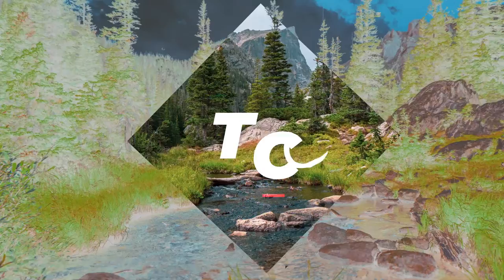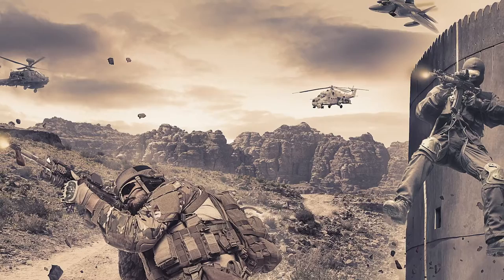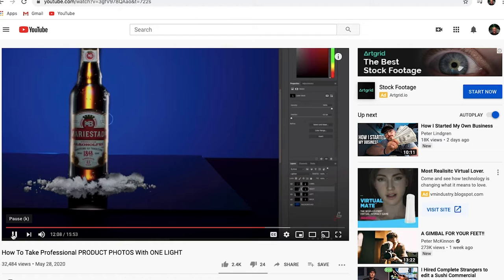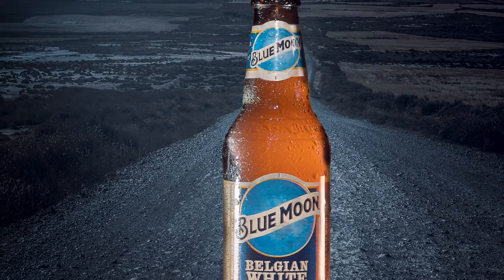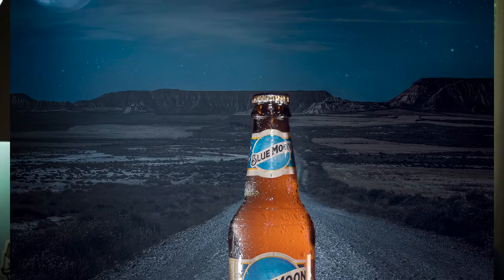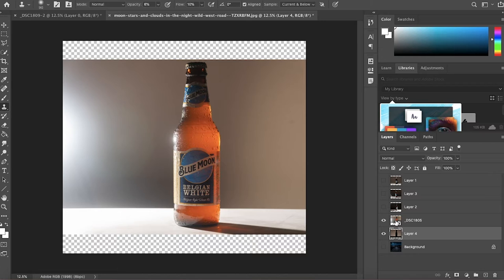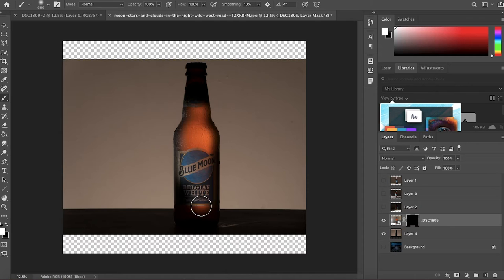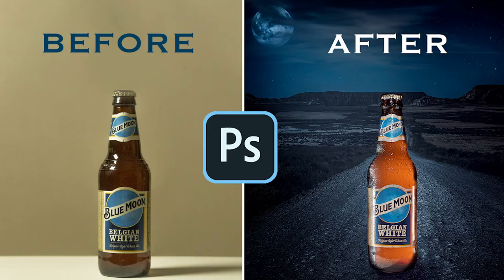How to Shoot Professional Product Photos with One Light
Today I will show you How to Shoot Professional Product Photos with One Light.
CURRENT GEAR
Sony a6500
Sony 16-50mm
Sigma 56mm 1.4
Rode VideoMicro
Godox SL-150 Bowens Mount Light

OTHER GEAR I USE
Cannon EOS R
Cannon 5D MARK IV
Cannon 24-70 mm
Cannon 16-35 mm
Cannon 70-200mm
Cannon 100mm 2.8
DJI MAVIC AIR
DEITY CONNECT WIRELESS MICS
DJI RONIN STABILIZER

The best part is that it doesn’t cost you anything, but it does help support this YouTube channel and allows us to produce content for you. Thank you for your support!